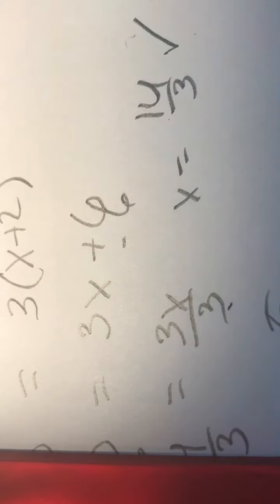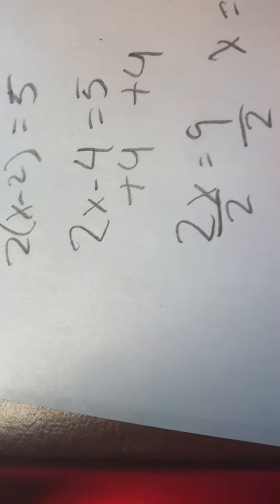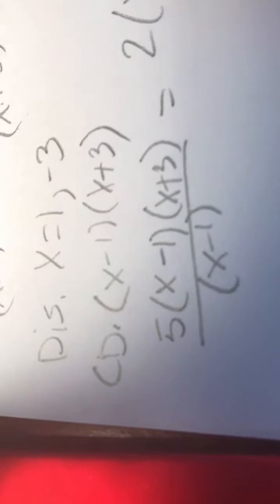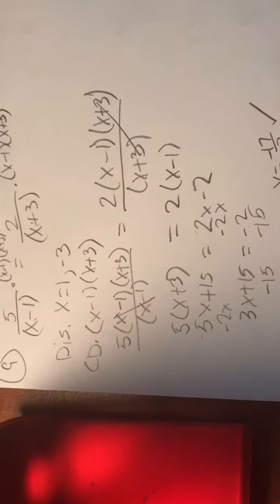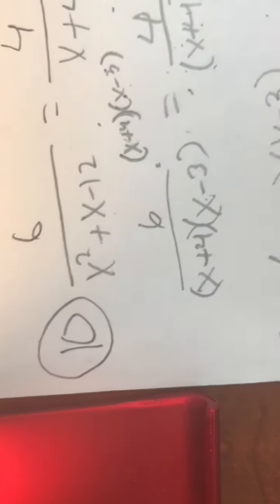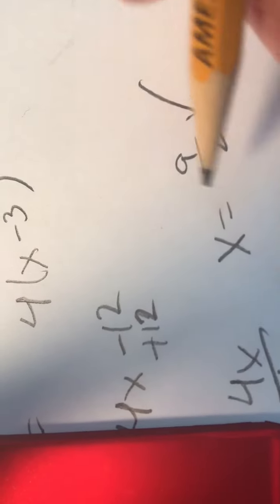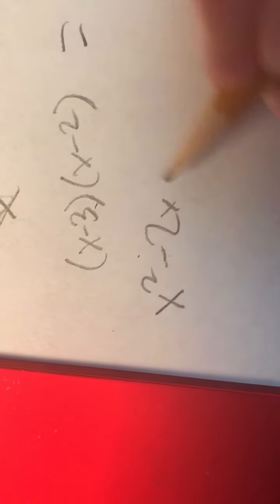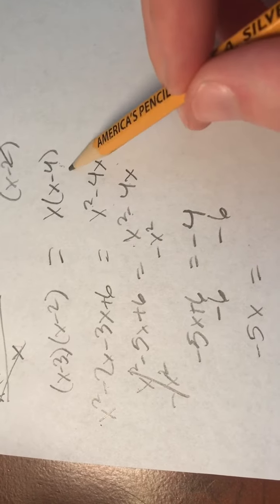Lesson 48 Part 2